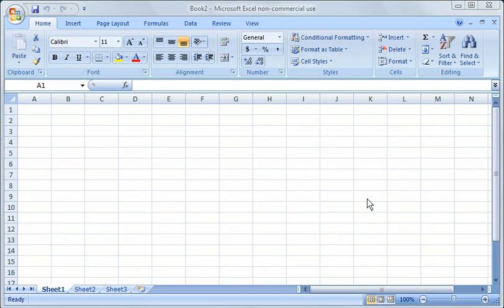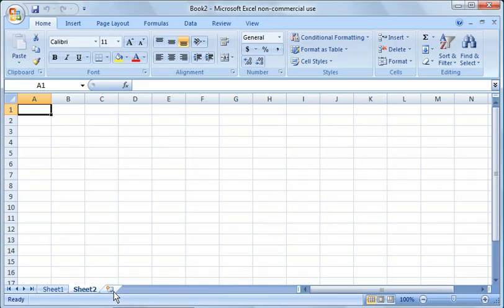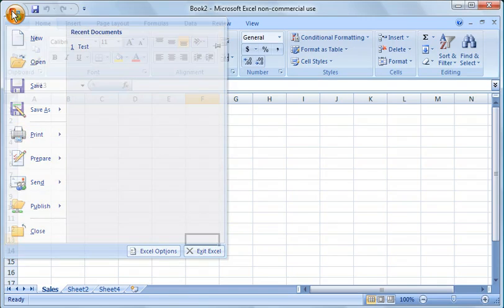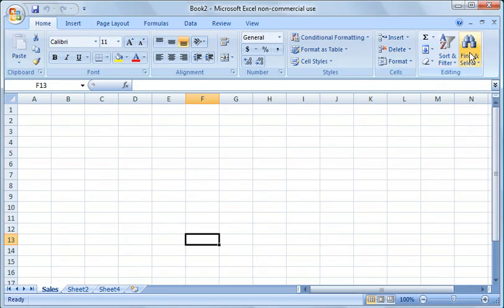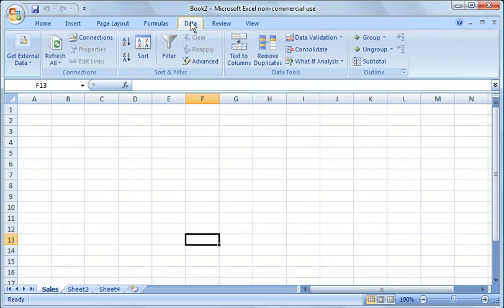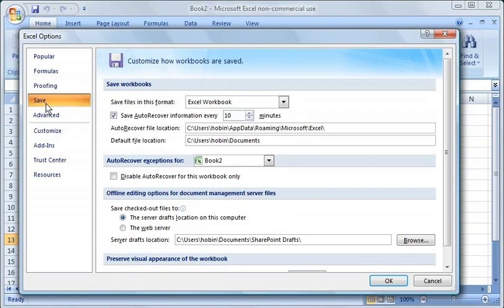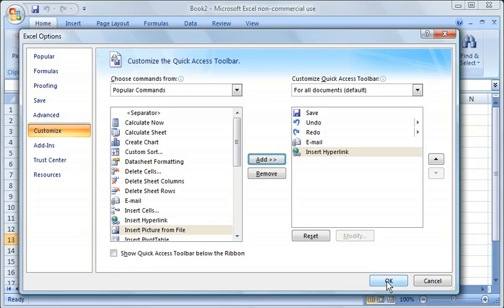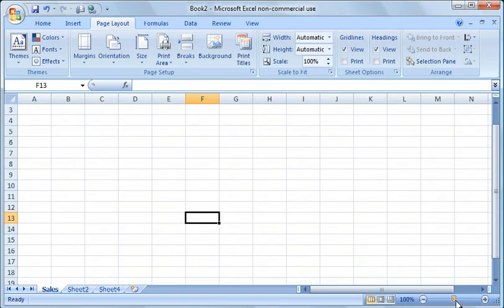Excel 2007 Tutorial 1 Intro